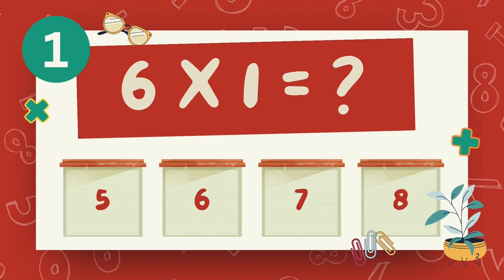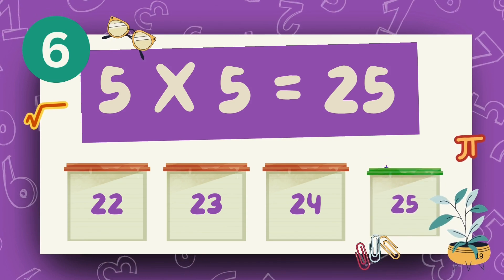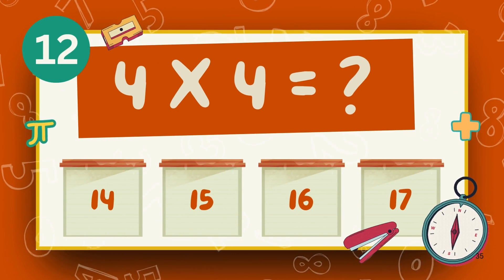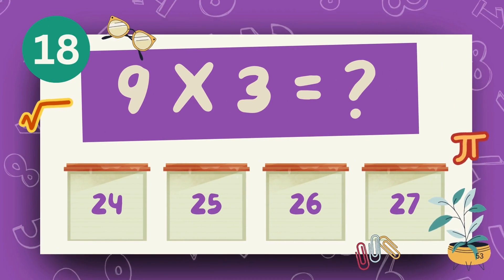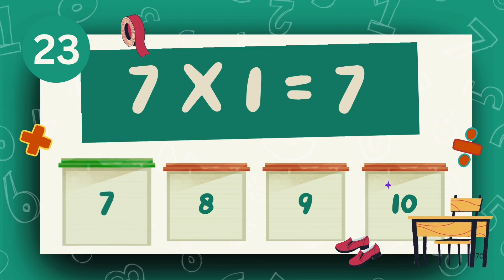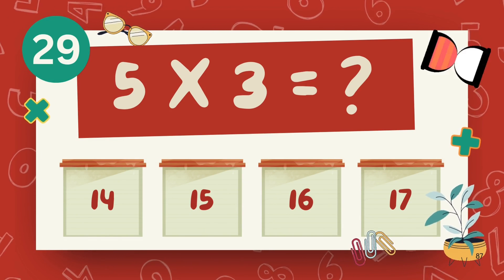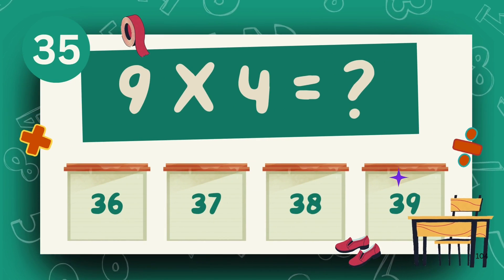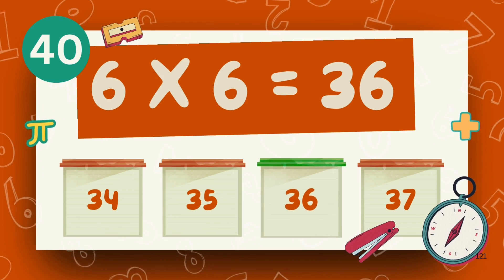Multiplication Quiz For Grade 2&3 🎯 | Easy Multiplication for Kids | Learn Fast with Animated Math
Ready to become a multiplication master?
This easy multiplication video for kids is packed with colorful animations, fun counting tricks, and times table practice that makes learning math exciting and effective.

Your child will explore times tables from 1 to 12 step-by-step, making this video perfect for beginners in Grade 2, Grade 3, or anyone just starting with multiplication.

Designed for visual and auditory learners, this lesson turns boring memorization into a fun math adventure! 🧠✨

📘 Video Highlights:
🔹 Animated multiplication charts
🔹 1–12 times tables explained
🔹 Skip counting & real-world examples
🔹 Practice questions for review

Grade 2 & 3 math students

Homeschool families & educators

YouTube Kids learning time

🎯 Help your child build fluency, speed, and confidence in math!